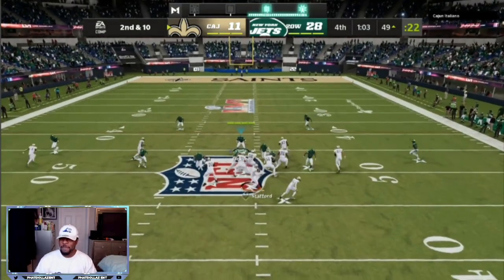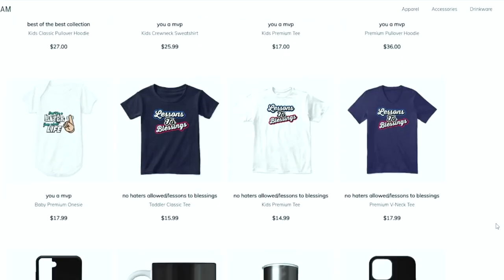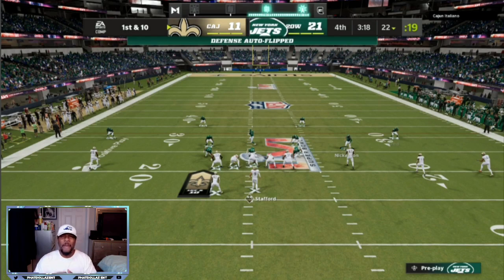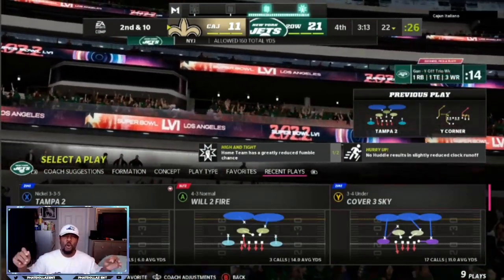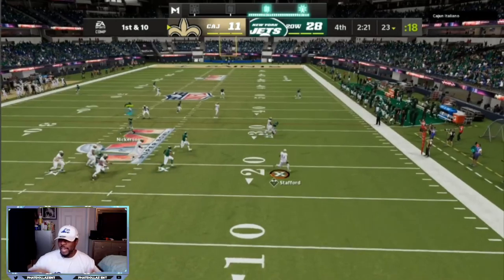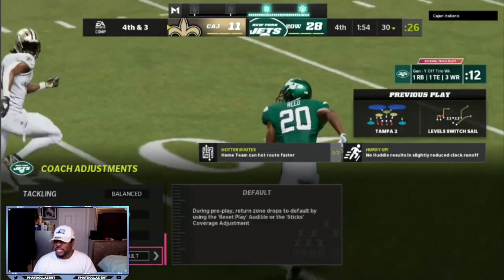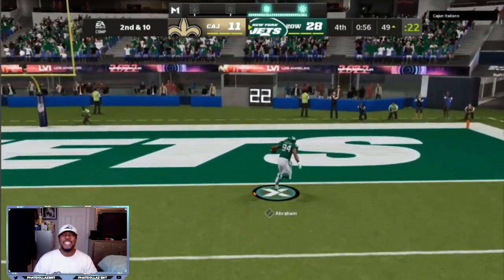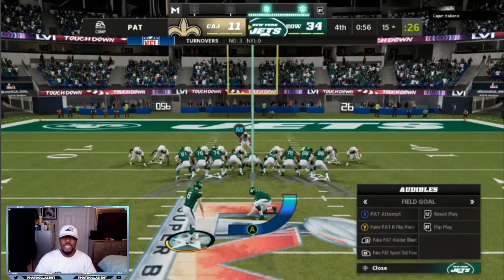ONLY DEFENSE YOU NEED! SHUTS DOWN RUN+PASS EASY! BEST DEFENSE IN MADDEN 22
Best run and pass defense in madden NFL 22!? In this video i show you how to stop any offense run or pass with this one overpowered defense, including qb sneak and fullback dive. Gameplay shown in mut ultimate team, online ranked head to head, cfm connected franchise mode and any gameplay mode you play. This money play defense is the best blitz madden 22 from the meta new york giants and miami dolphins best defense playbook, ebook below. Best blitz madden 22 defense tips and tricks